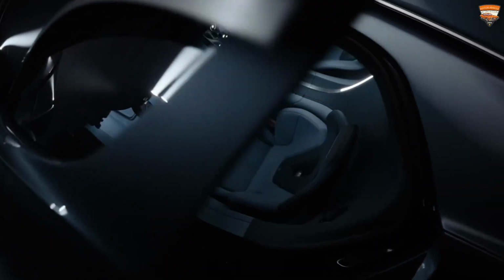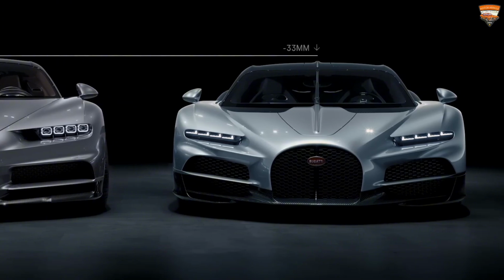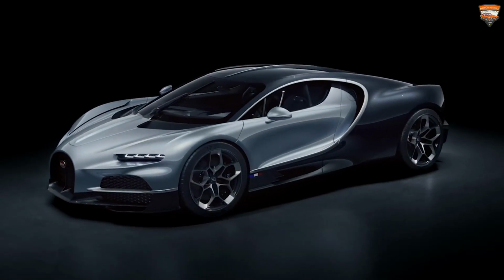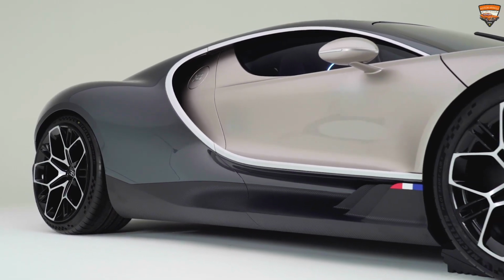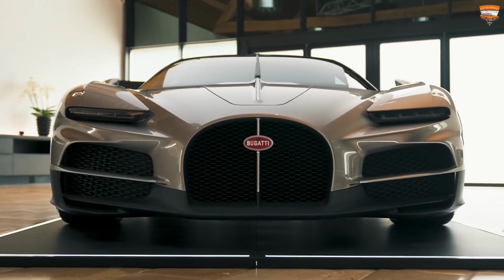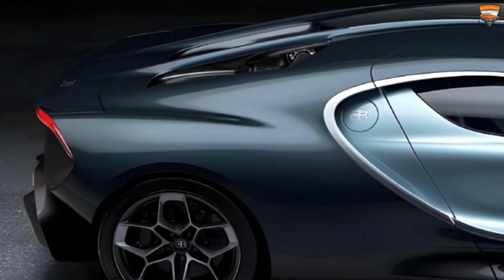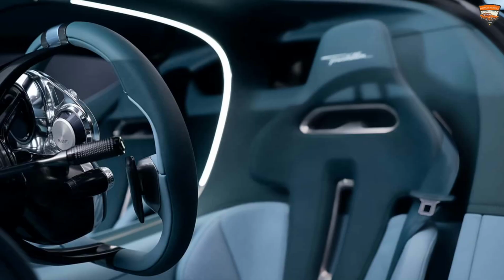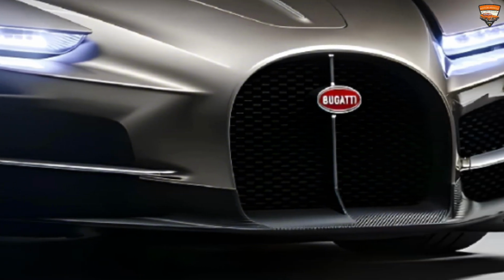New Bugatti Tourbillon Unveiled! Meet the Limited Edition Bugatti Tourbillon!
🚨 Breaking News: The New Bugatti Tourbillon has been unveiled, and it's nothing short of spectacular! 🚨

In this video, we're diving deep into the limited edition Bugatti Tourbillon, showcasing its stunning design, cutting-edge features, and why it's creating such a buzz in the luxury watch world. If you're a fan of luxury watches, high-end timepieces, or just love all things Bugatti, this video is for you!

We'll take you through:
🔹 The intricate details and craftsmanship of the Bugatti Tourbillon
🔹 What makes this limited edition watch so special
🔹 How it stands out from other luxury timepieces